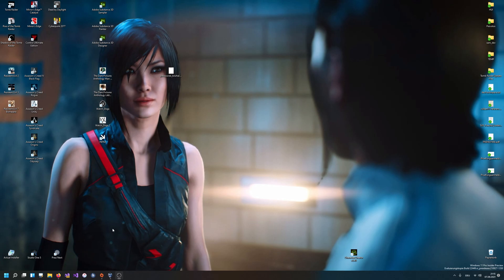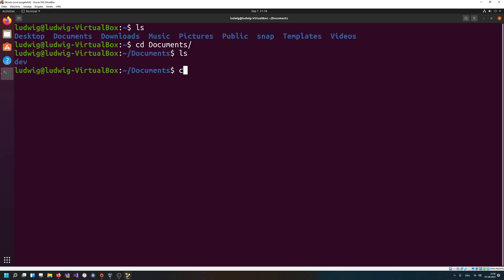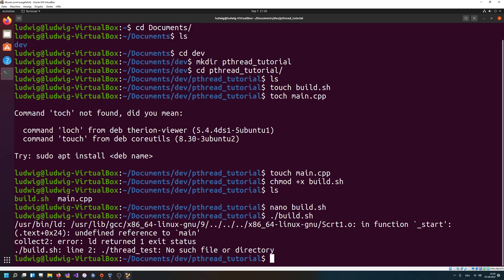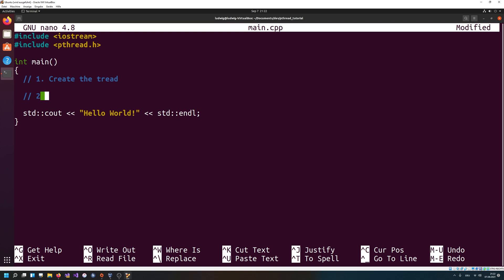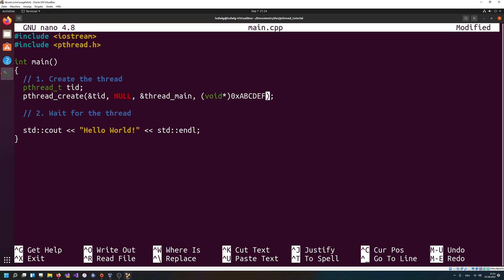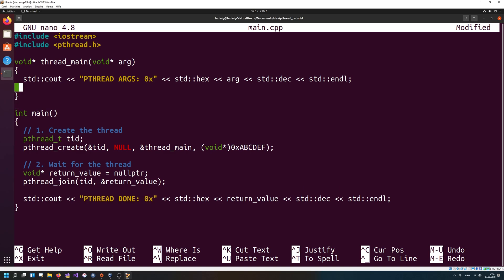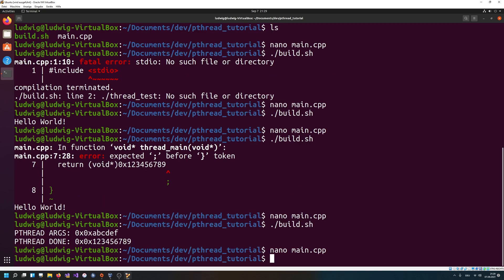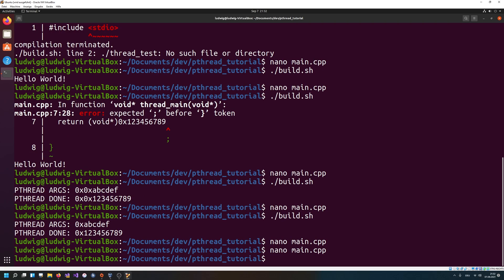C++ Multithreading [4/4 - POSIX Threads (Linux)]